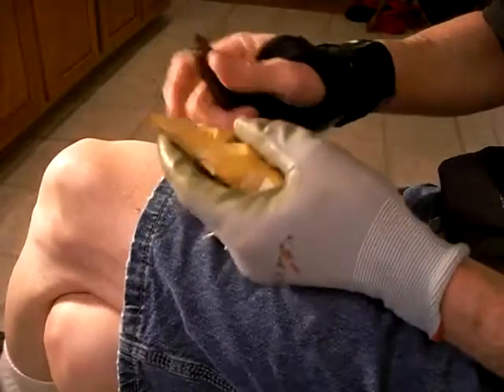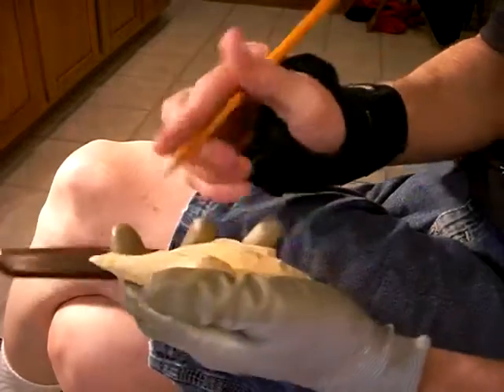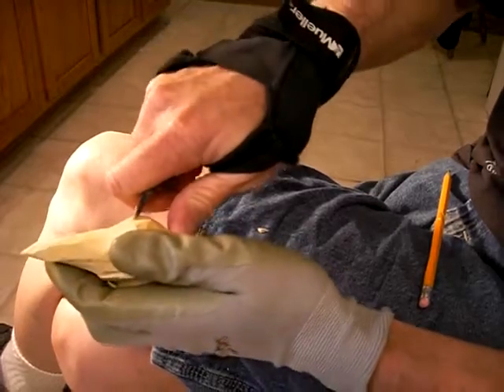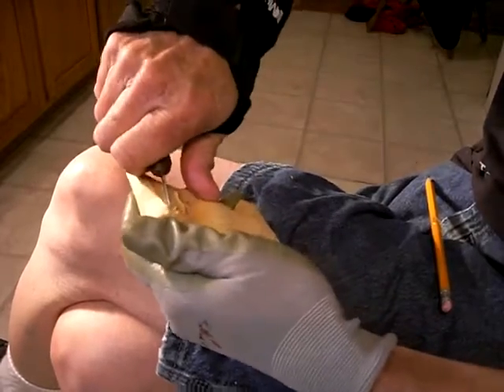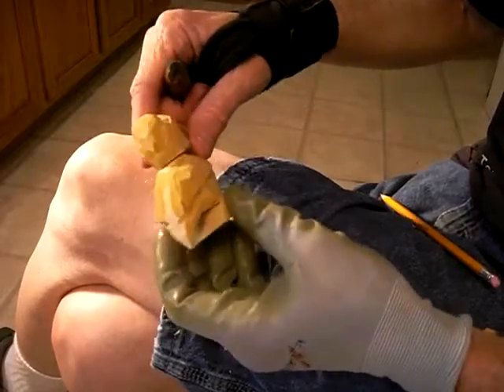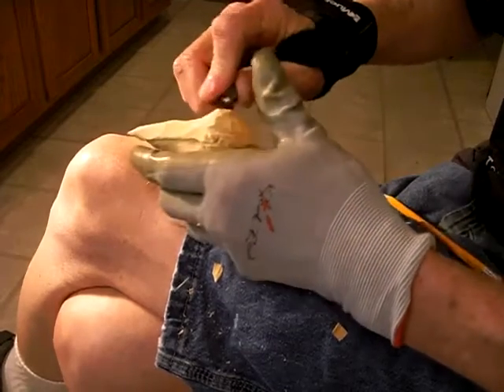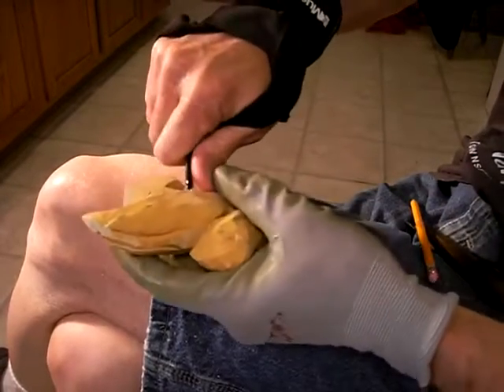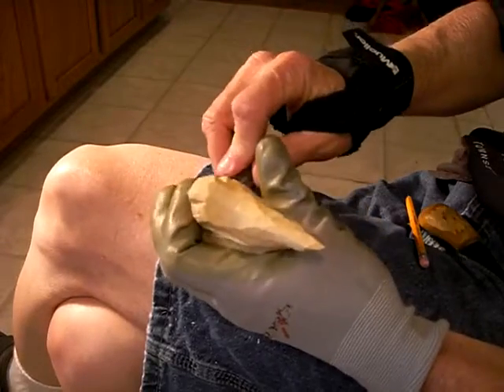Carving The Pelican Part 5